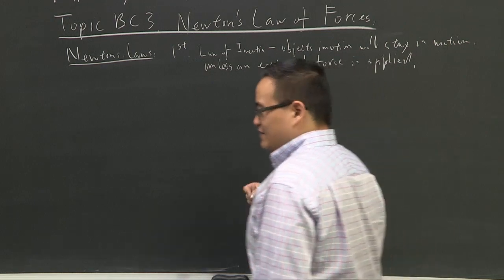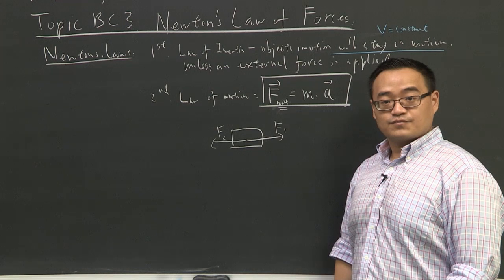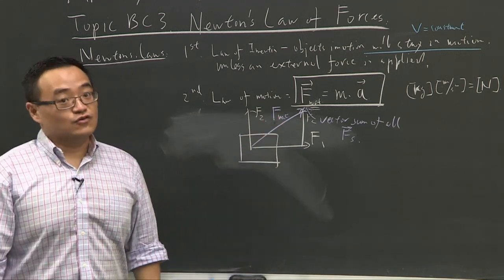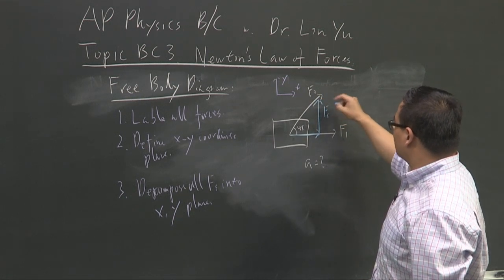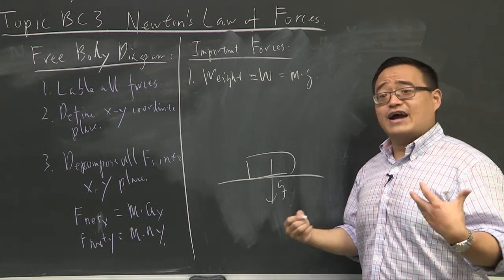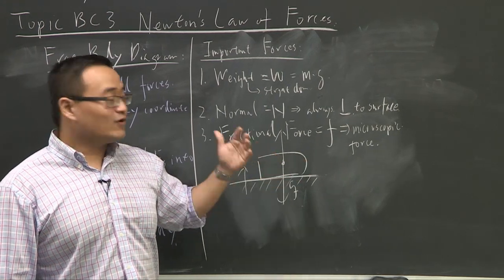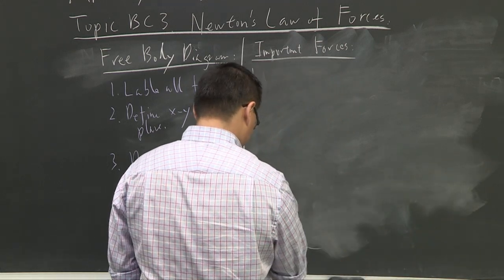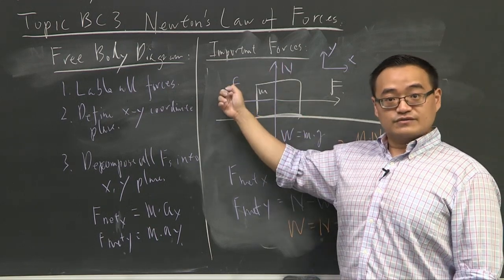L5 BC3 Newton Law of Forces